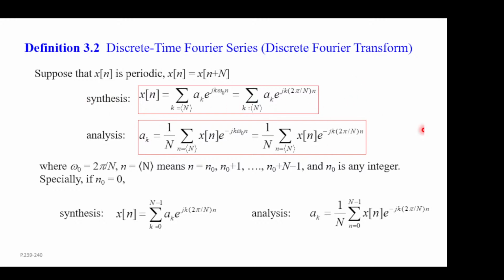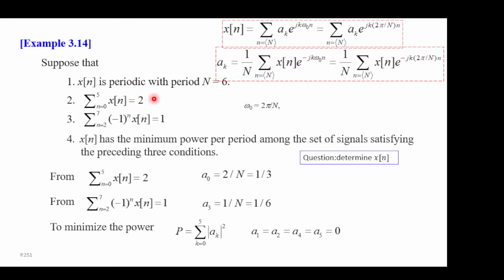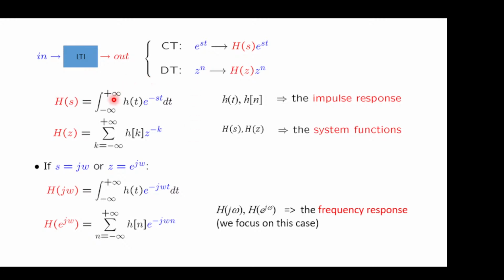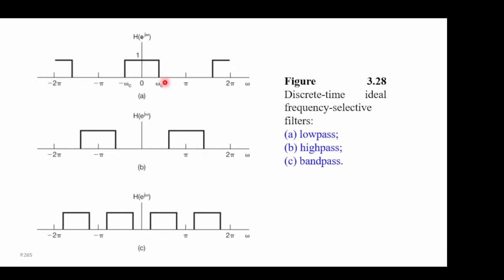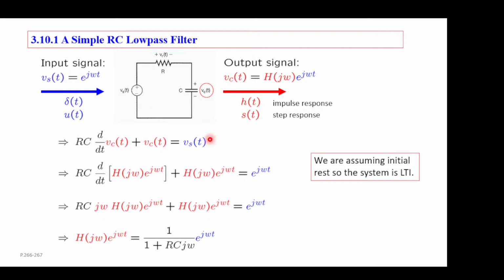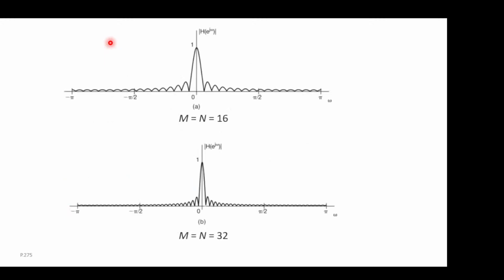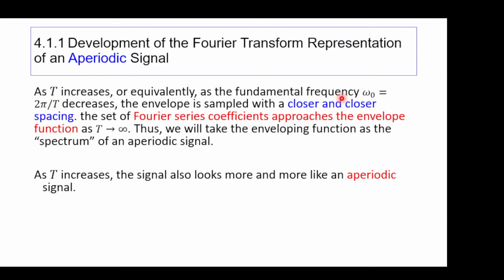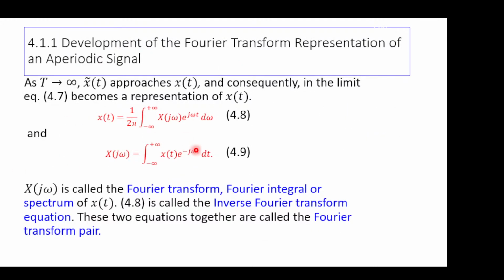2023-04-07 Discret Four series properties/Filter/Solving Diff. eq./Fourier transform